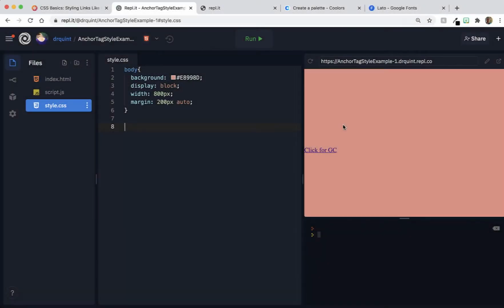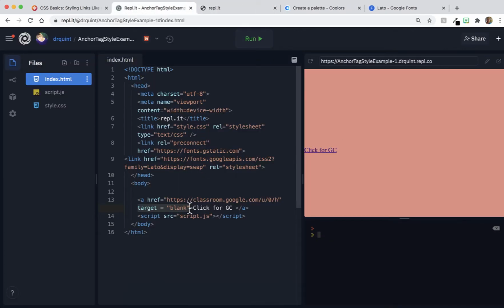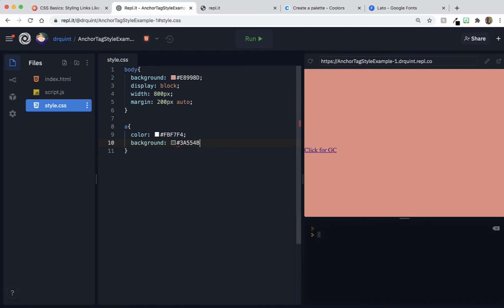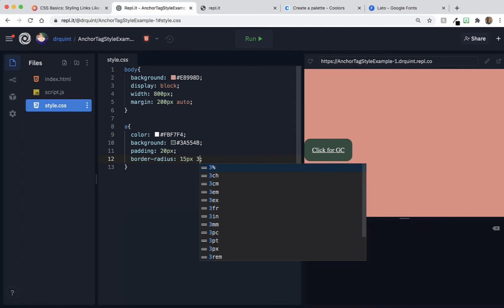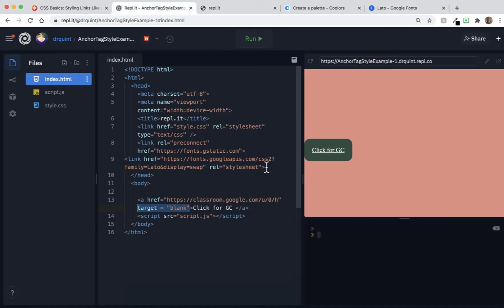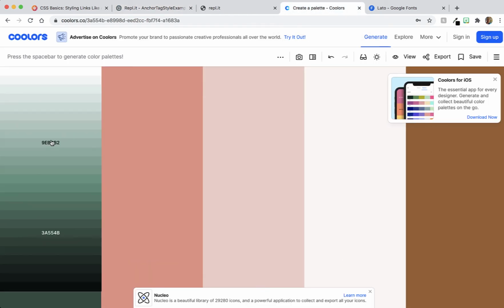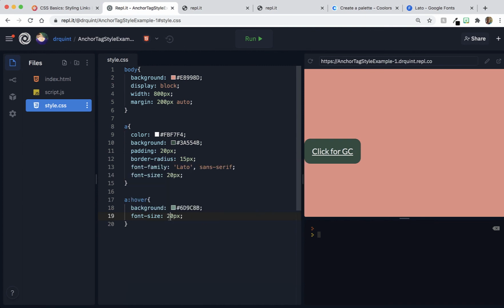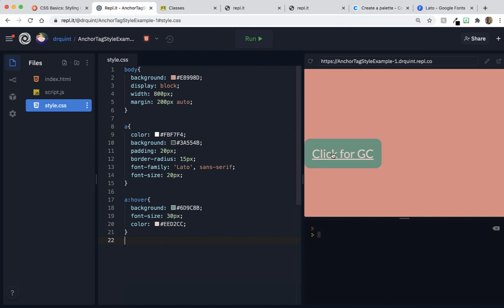Extra #1 Styling Anchor Tags